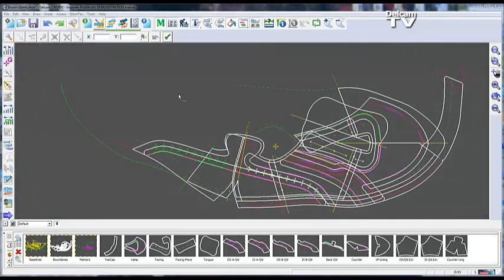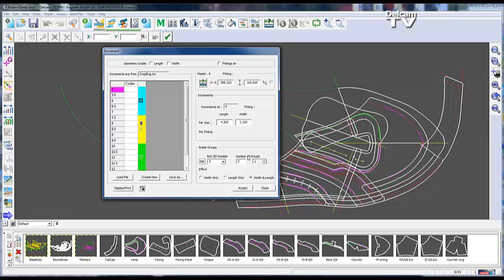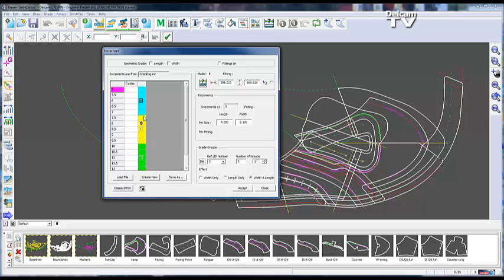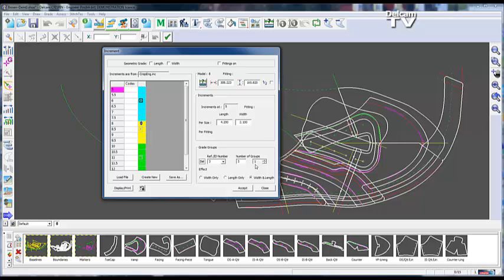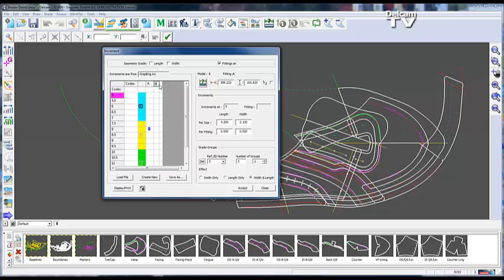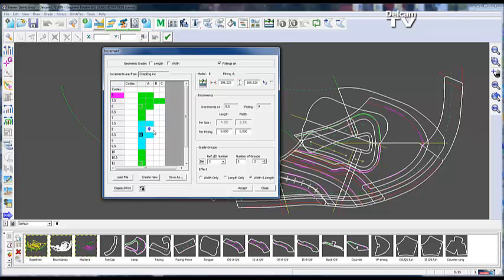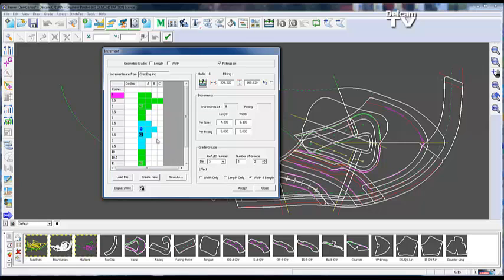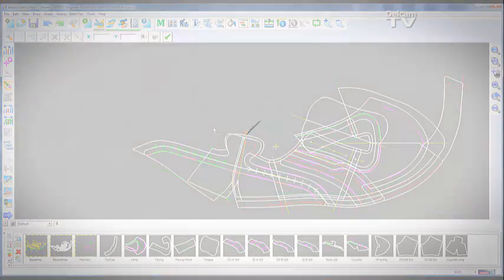Engineer 2015 What's New: Group Grading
The Increment dialog is improved to make it easier to manage group grading/die breaks